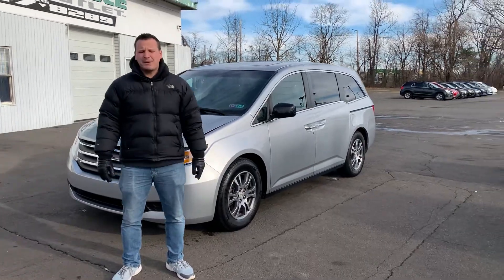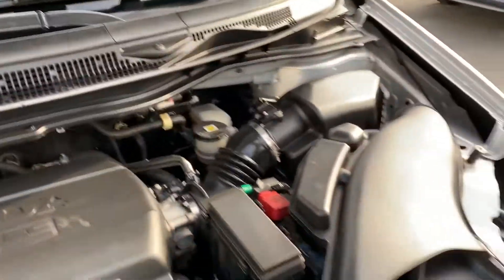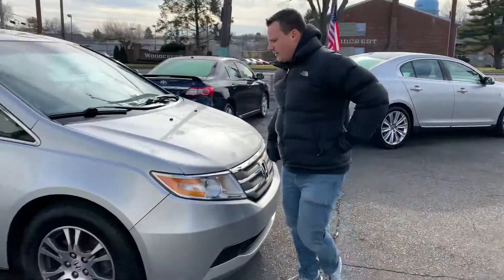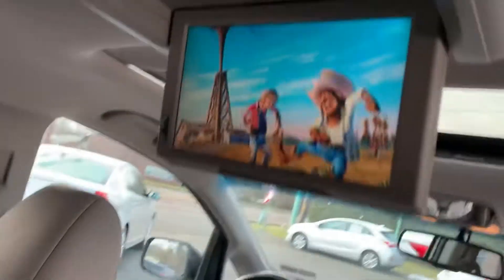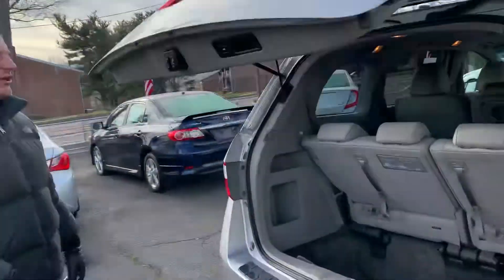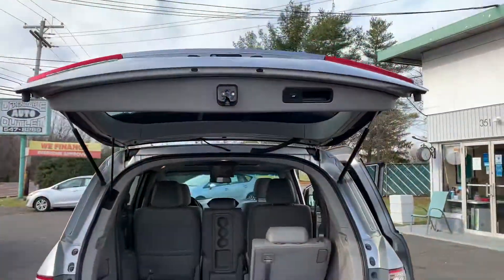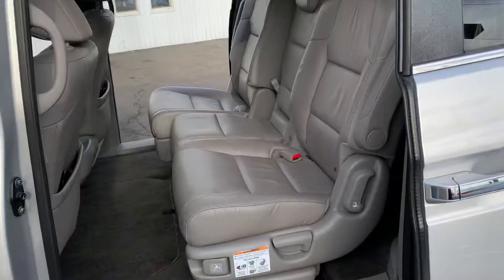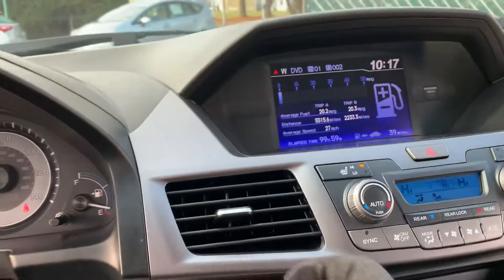2013 Honda Odyssey EX-L w/DVD